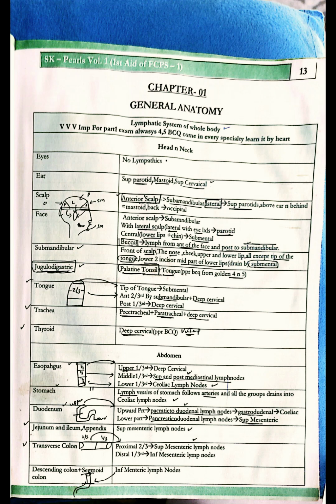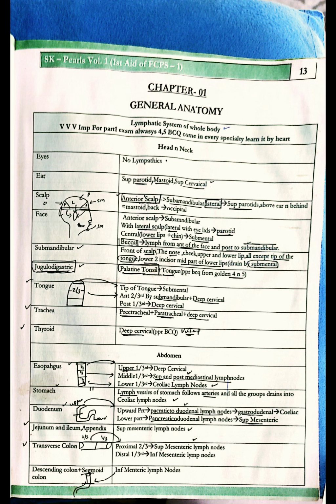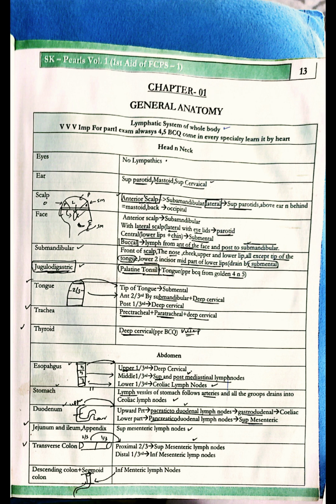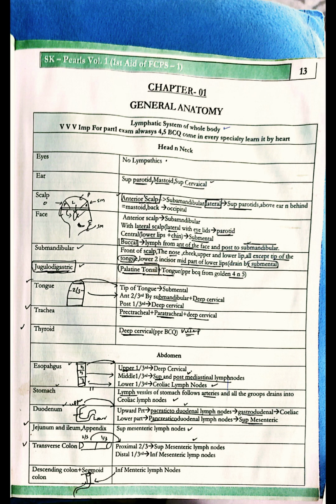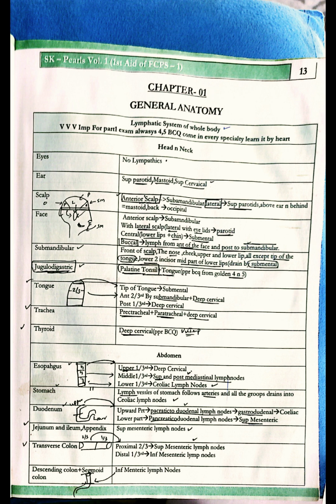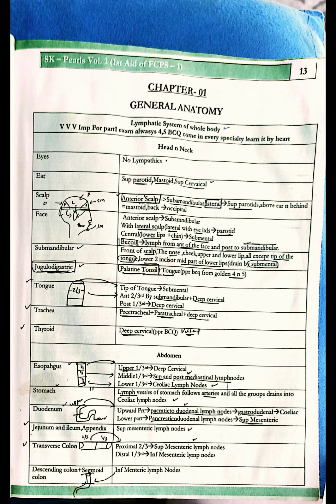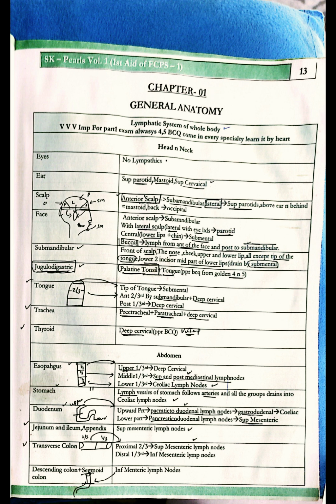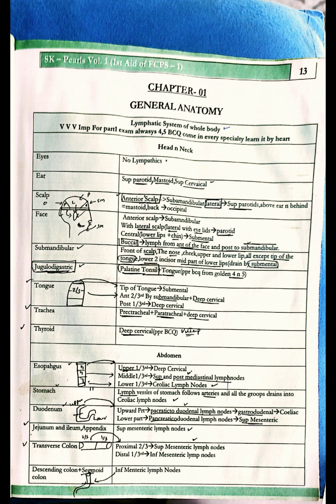"FCPS-1 / MD / MS / DENTAL High-Yield Crash Course – Past Papers, First Aid & Must-Know BCQs!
📚 FCPS-1 / MD/MS/DENTAL Ultimate Exam Prep Playlist – Past Papers, First Aid & High-Yield BCQs!

Ace your FCPS-1, MD, MS, or Dental exams with this all-in-one playlist based on Dr. Salahuddin Kamal’s PEARLS OF MINI TEXT BOOK/1ST AID – the only updated resource you need for CRSP-favorite topics, past paper BCQs, and rapid revision!

🔥 What’s Inside?
✅ Past Paper BCQs with Explanations – Target repeated exam patterns and frequently tested concepts.
✅ CRSP’s High-Yield Topics – Focus on areas most likely to appear in your exam.
✅ First Aid Test Synergy – Combine First Aid review with this playlist for maximum retention.
✅ Time-Saving Strategy – "1st read First Aid → then this" approach for efficient, stress-free prep.

✔ All-in-One Resource – Covers theory + practice in a single, streamlined format.
✔ Exam-Proven Method – Designed to minimize revision time while maximizing marks.
✔ Perfect for Last-Minute Prep – Quick, high-impact reviews for confidence on exam day.

📌 Pro Tip: Bookmark this playlist and follow along with the book for the best results!